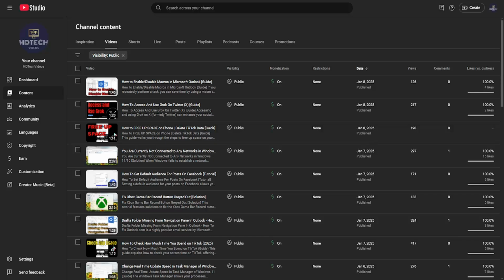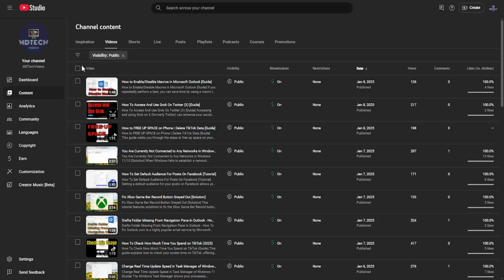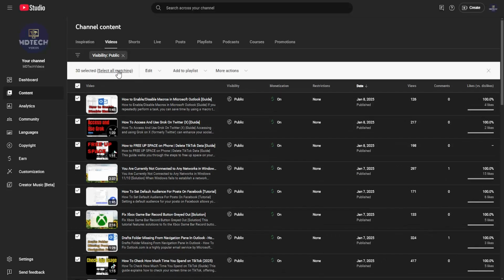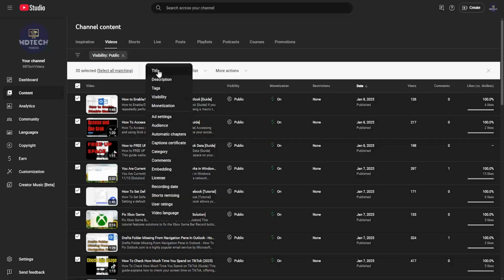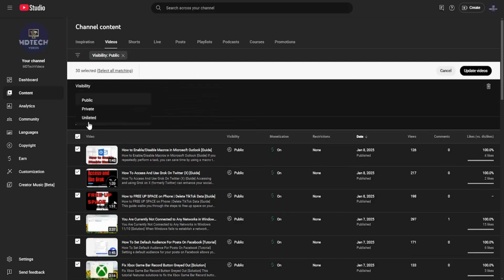How To Make All YouTube Videos Unlisted At Once [Guide]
This guide provides a comprehensive method to make all your YouTube videos unlisted in bulk, saving you time and effort compared to modifying each video individually. It explains the process of adjusting your YouTube video settings to ensure that your content is no longer publicly searchable or viewable by default, offering more control over your videos' privacy. By following the outlined steps, creators can streamline their content management, ensuring that only selected viewers with the link can access their videos. Whether you're looking to limit public exposure or manage video visibility, this tutorial serves as a valuable resource for efficient video privacy settings on YouTube.

Issues addressed in this tutorial:
make unlisted YouTube video
make all YouTube videos private
YouTube make all videos private
how to make all your YouTube videos private at once
how to make all videos unlisted on YouTube
how to make unlisted YouTube video public
failed to make video unlisted YouTube
how to unlist all YouTube videos at once
how to unlike all videos on YouTube at once

This tutorial will apply for iOS (iPhone, iPad), Android, and Windows devices on the YouTube website.